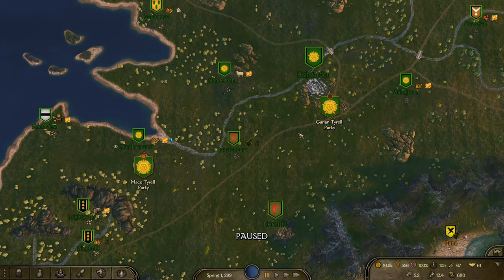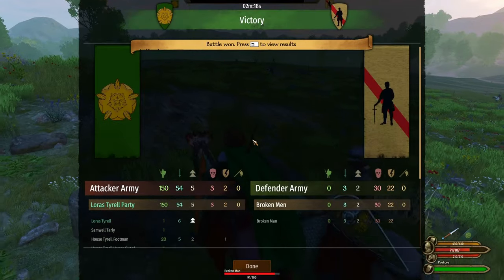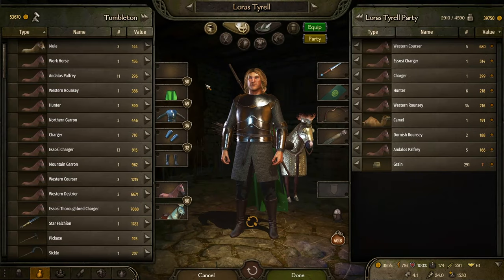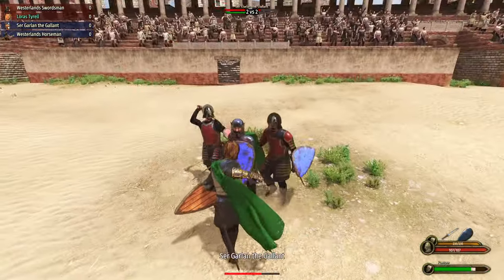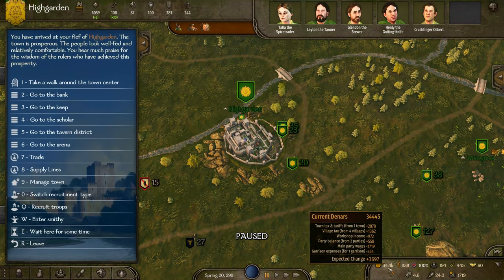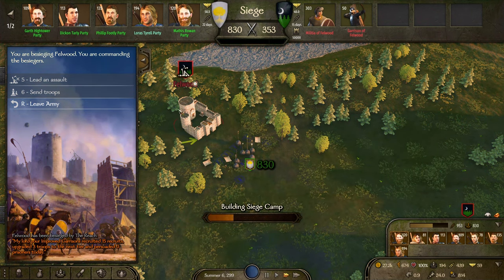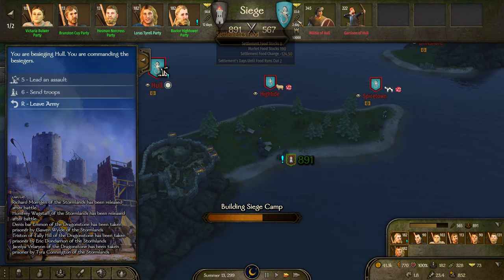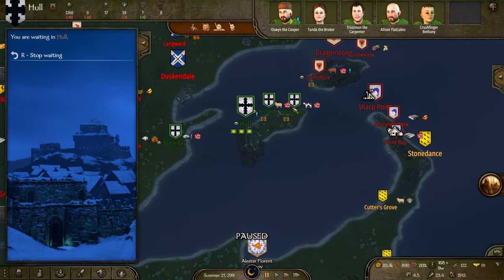I am Loras Tyrell! | A Game of Thrones | Realm of Thrones Mod | Mount and Blade Bannerlord 2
A Game of Thrones Realm of Thrones Mount & Blade 2 Bannerlord Loras Tyrell Campaign!

In this video you'll discover:
► Bannerlord 2
► Realistic Battle Difficulty - Realistic Battle Mod
► The Reach Armor
► Highgarden
► Dragonstone | Westerlands | The North | Riverlands
► Iron Islands | The Vale | Stormlands | Reach | Dorne
► Bannerlord 2 Realm of Thrones Mod
► Stannis | Renly | King Robert | Joffrey | Ned Stark | Arya Stark | Jon Snow | Targaryen | Daenerys
► Winterfell | King's Landing | Sunspear | Highgarden | Riverrun | Eyrie | Castle Black | Casterly Rock
► Winter is Coming - White Walkers - The Others - The Night King
► The Night is Dark and Full of Terrors

Mod List:

Harmony
ButterLib
UIExtenderEx
Mod Configuration Menu v5
Native
Sandbox Core
Sandbox
CustomBattle
StoryMode
Birth and Death Options
Achievement Unblocker
Banner colors
CC's Banners
Better HUD
BUTR's Player Switcher
Hotkeys
Better Time
Detailed Character Creation
Detailed Character Creation - Additional Sliders
Useful Skips
Better Save/Load
LeaveOnClick
Hitmarker Remover
BattleSize
KnowEveryone
ChangingCulture
Aggregated Income
Artems Animations
Assassins and Espionage
ButterEquipped
Calradian Clans
CombatFriends
FamilyControl
Surrender Tweaks
I Don't Care - Campaign Log Filter
PrisonerExchange
Workshops Completed
Immersive Battlefields
GarrisonDoSomething
Improved Garrisons
SupplyLines
Bodyguards
RealisticPrisoner
Player Execution
AIExecutioner
AIValuesLife
KillCounters
MordhauVoices
LT_Nemesis
No Big Smiles
Perfect Fire Arrows
Raise your Torch
Random Bodies
Vexillum
Banner Fix
Raise your Banner
RTS Camera
RTS Camera Command System
Xorberax's Legacy for v1.1.5
Allegiance Overhaul
Distinguished Service 1.1.0
Useful Companions
HeroesMustDie
(RBM) Realistic Battle Mod
Realistic Weather
Ramsay's Stuff
ROT-Core
ROT-Content
ROT-Map
ROT-Dragon
ROT-LandedHouses
ROT_Hideouts
My Little Warband
CommandFactionParties
Diplomacy
Settlement Icons Redesign
Governors Handle Issues
WarAndAiTweaks
ArtOfWar
Kingdom Politics Expanded
Dismemberment (Plus) for v1.1.5

0:00 - Loras Tyrell Introduction
4:18 - 1st Battle VS Pirates
6:48 - Managing the Kingdom
11:11 - Searching for Companions
11:56 - Samwell Tarly
13:06 - Tournament of Oldtown
14:18 - Buying Workshops & Finding Companions
15:31 - 2nd Battle VS Bandits
18:57 - Buying Workshops & Finding Companions
19:52 - Tournament of Arbor
20:46 - Buying Workshops & Finding Companions
25:29 - Benjen Stark & Ser Garlan the Gallant
29:43 - Buying Workshops & Finding Companions
34:12 - Tournament of Tumbleton
37:56 - Buying Workshops & Finding Companions
40:59 - Tournament of King's Landing
47:13 - Tournament of Duskendale
49:39 - Jaime Lannister
52:24 - Traveling around Westeros
53:24 - Tyrion Lannister
54:03 - Tournament of Stoney Sept
57:11 - Heading to Highgarden
58:42 - Tournament of Highgarden
1:05:41 - Kingdom Policies
1:08:51 - Declaring War on Stannis Baratheon
1:12:50 - Tournament of Ashford
1:20:52 - The Siege of Felwood
1:33:38 - Tournament of King's Landing
1:39:27 - The Siege of Hull
1:48:05 - Comment Below to Name This Soldier!